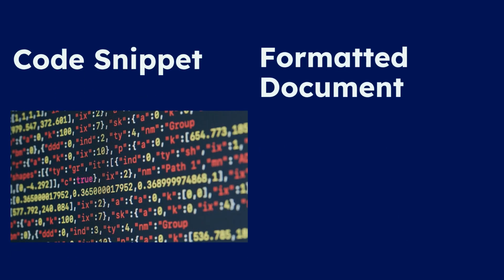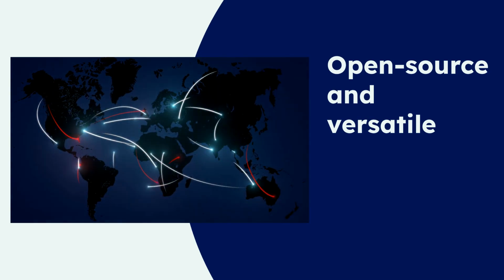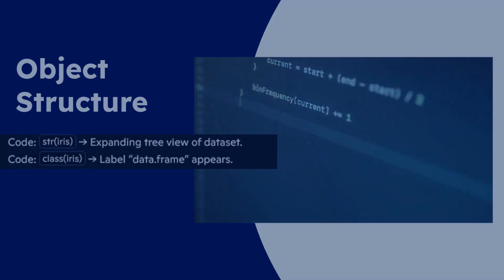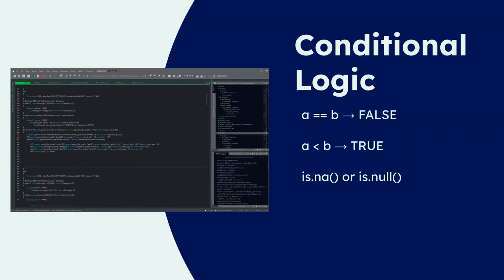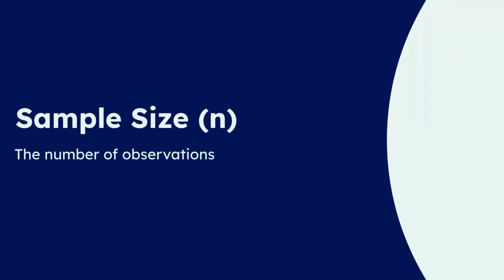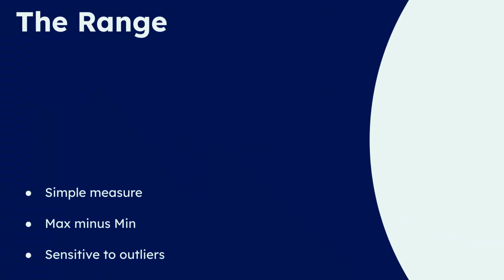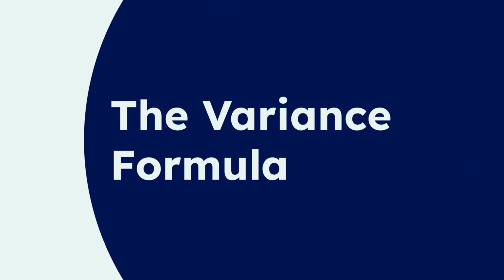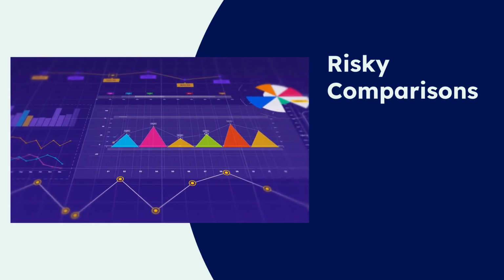R Markdown and The R Project : Data Storytelling Tools